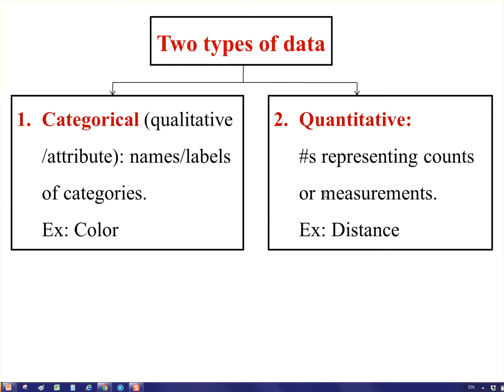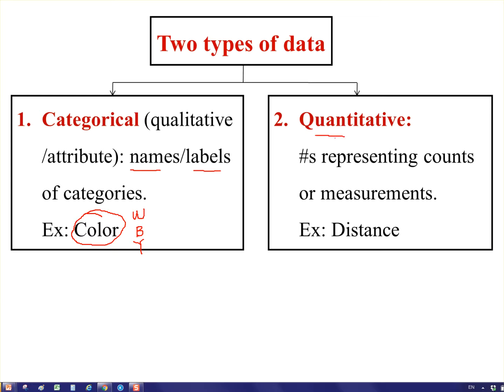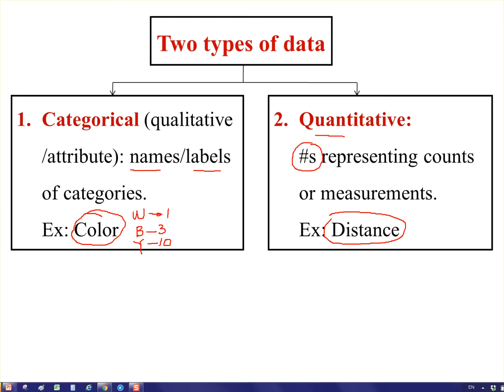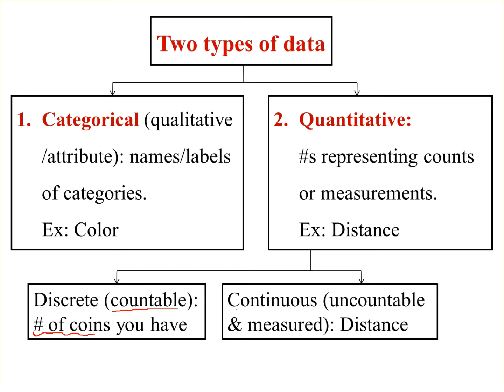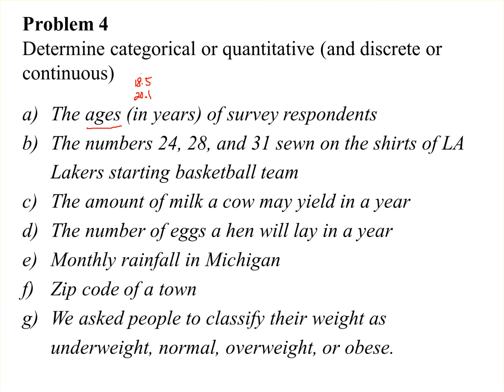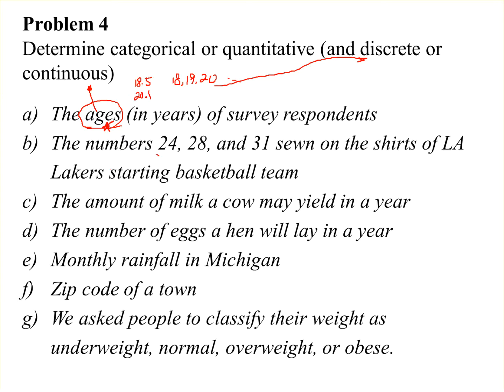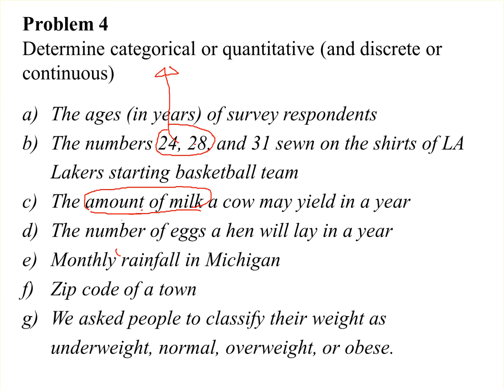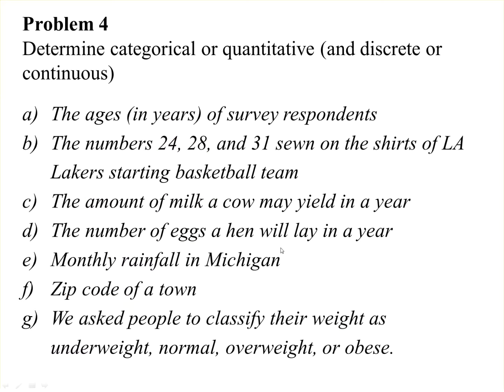1.2 types of data